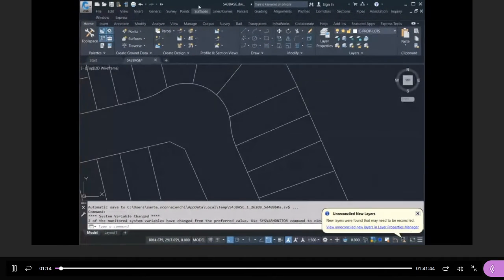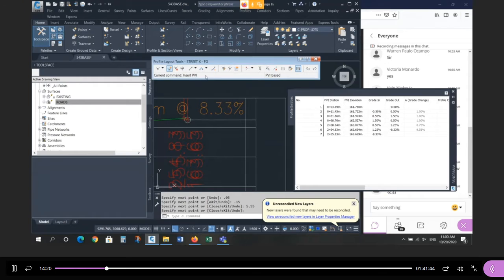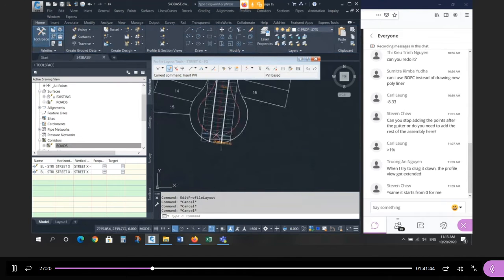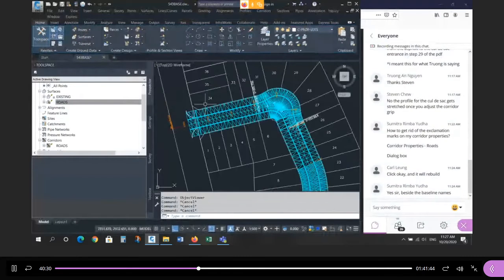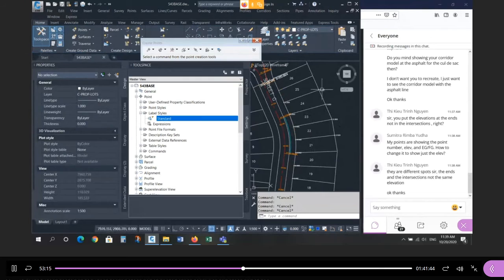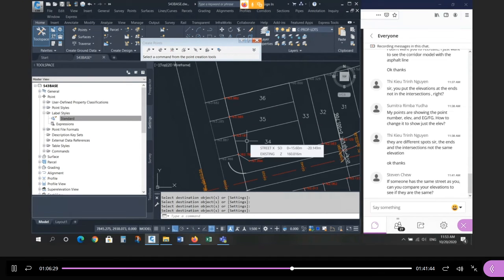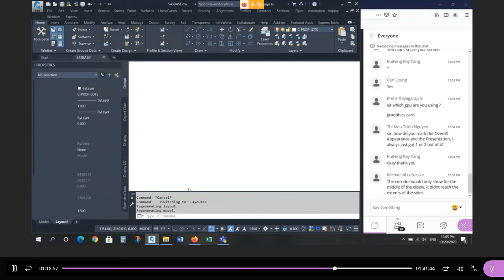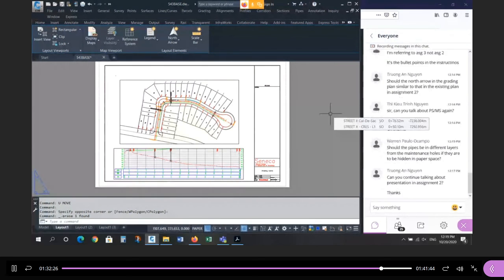10,20 Corridor cul de sac adjustment, existing elevations